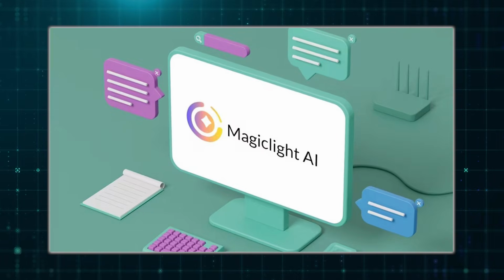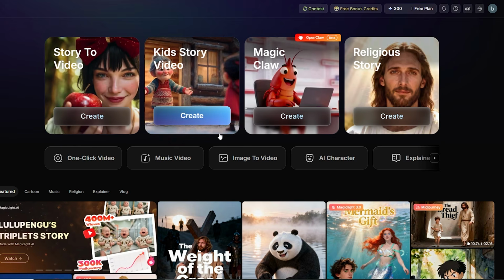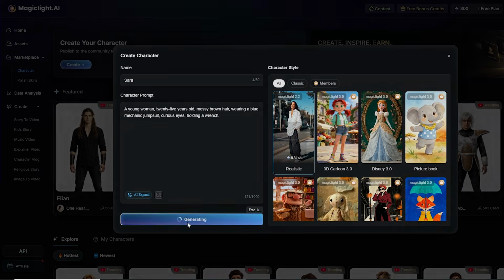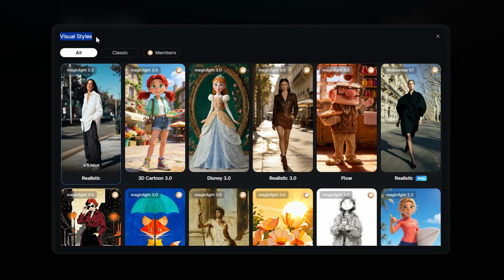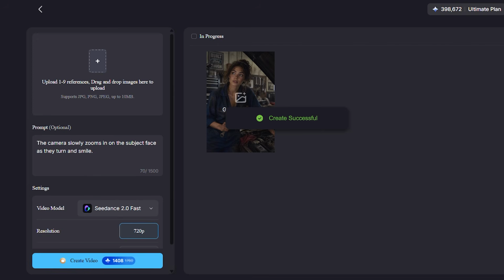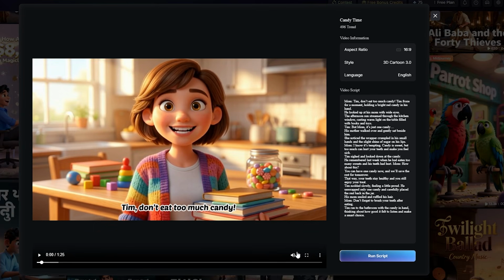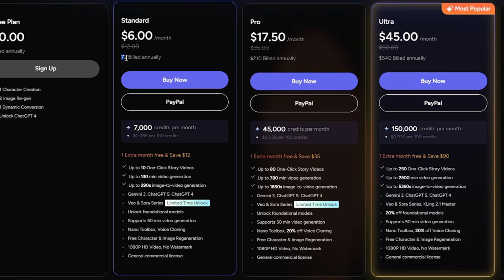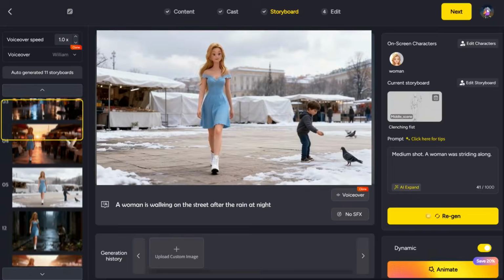Create 30-Minute Viral Videos With ONE AI Tool (MagicLight AI)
Create high-quality YouTube videos, Kids Story videos, and viral AI content with just ONE prompt using MagicLight AI.

In this video, I’ll show you how MagicLight AI helps creators generate complete videos automatically — including scenes, visuals, storytelling, and styles like Disney & 3D Cartoon.

🔥 What You’ll See in This Video:
• Create long-form videos up to 30–60 minutes
• Generate full videos using just ONE tool
• Disney & 3D Cartoon style AI videos
• Create Kids Story videos easily
• 20+ video styles supported
• 10,000+ character support
• Consistent characters & scenes
• NEW Asset Library Feature — Create templates and monetize them for passive income

MagicLight AI is becoming one of the best all-in-one AI tools for YouTube creators, storytellers, and automation channels.